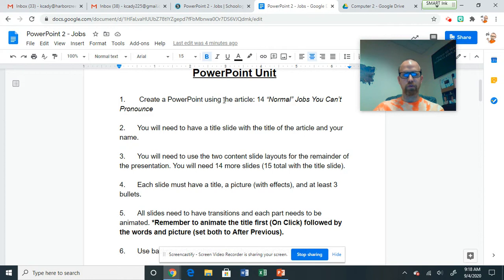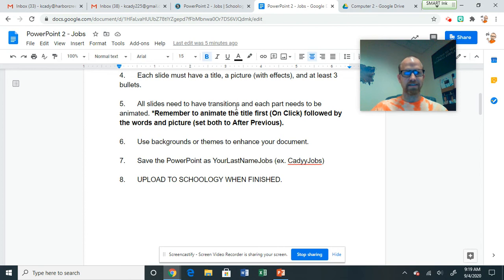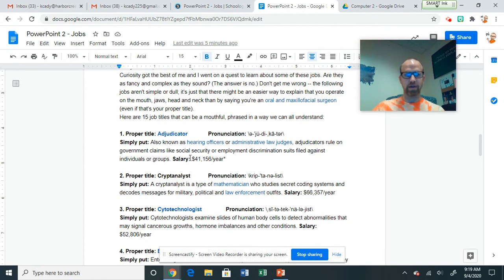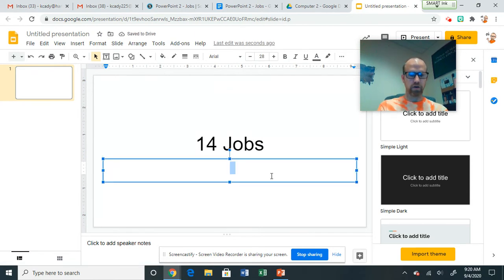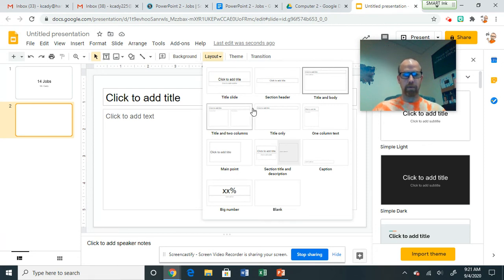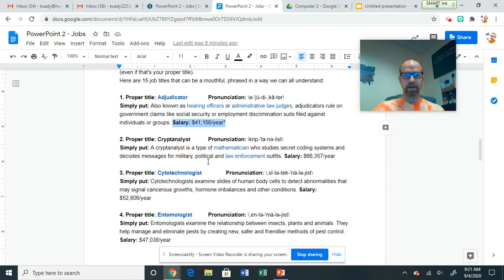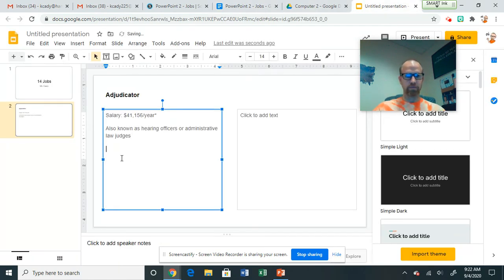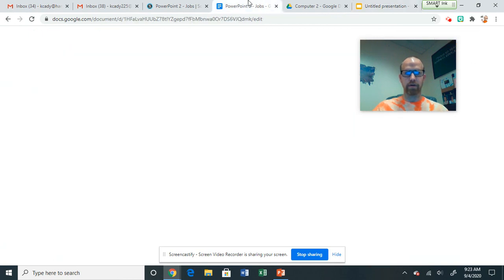Computer 2: PowerPoint 2